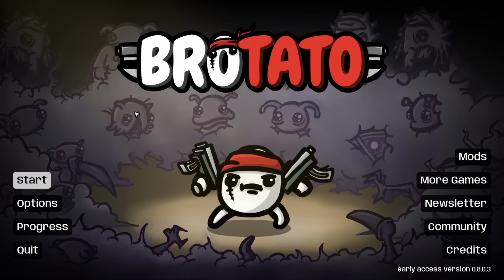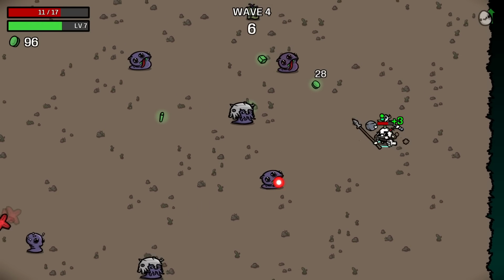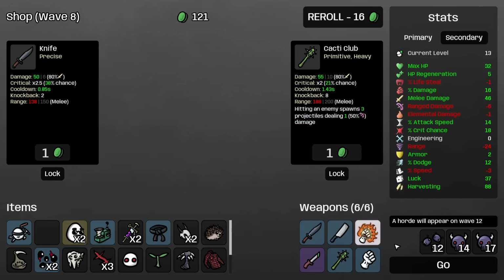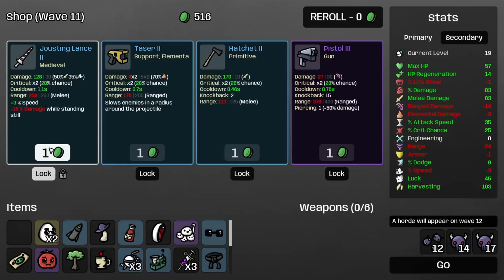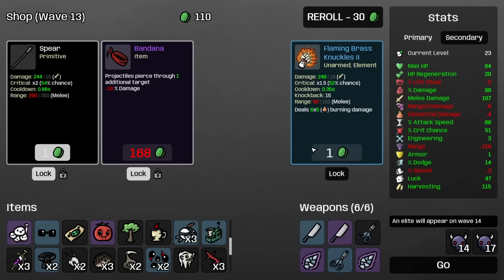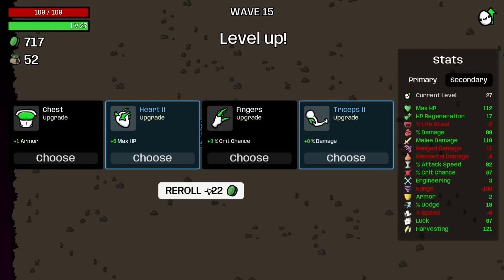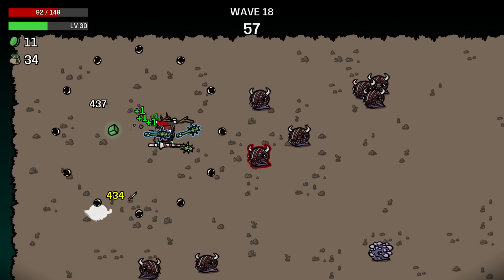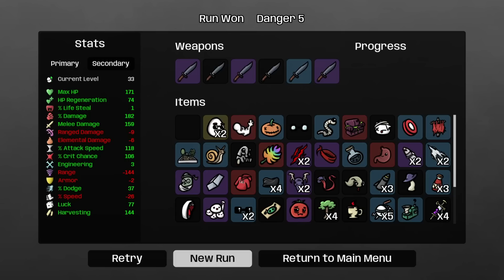DOUBLE Arms Dealer is Super Fun!! | Brotato: Modded